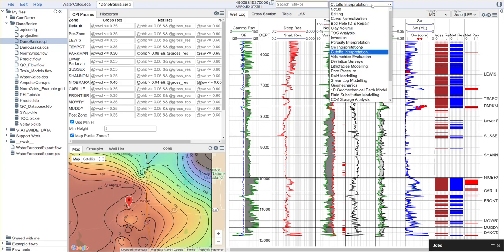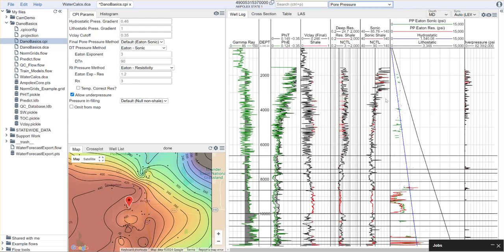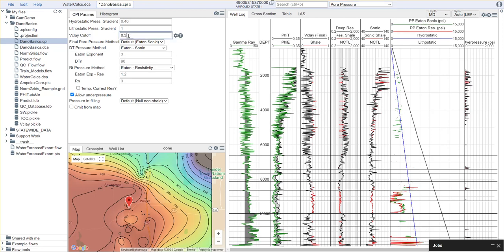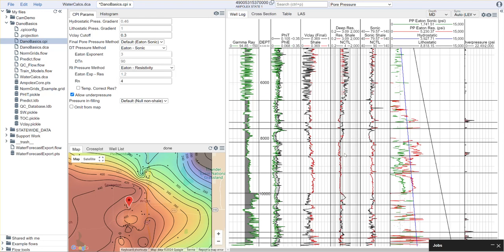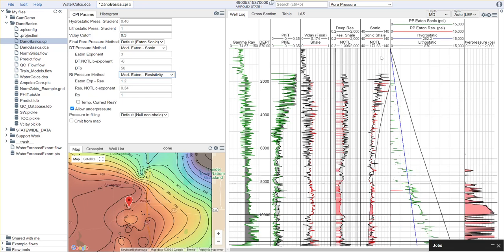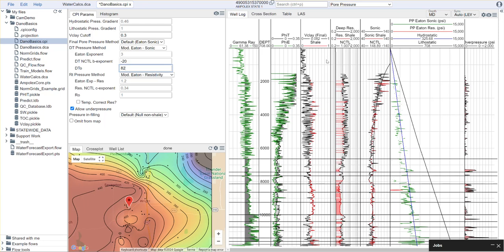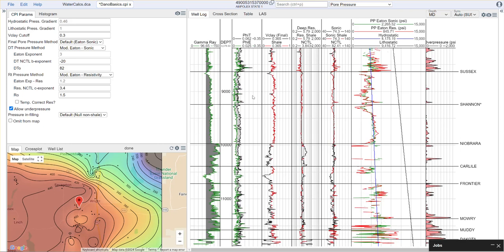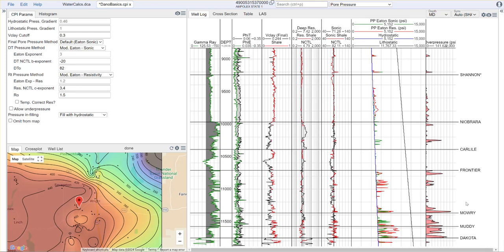Pore Pressure Calculations in Danomics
In this video I review how to calculate the pore pressure using Eaton's sonic and resistivity methods. We then apply the modified Eaton variations to account for the normal compaction trendlines.